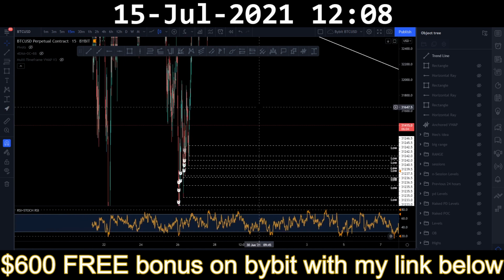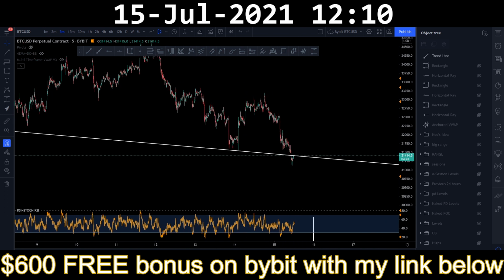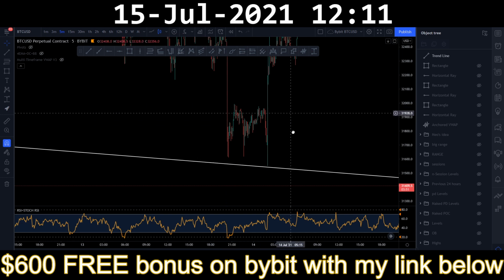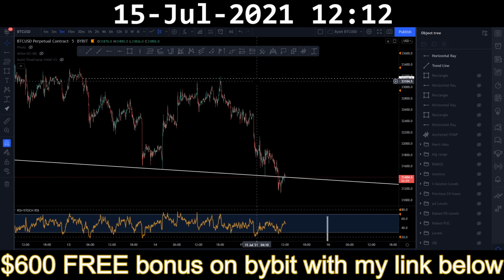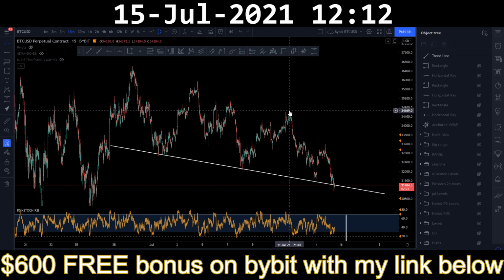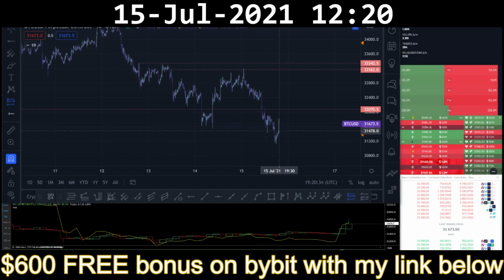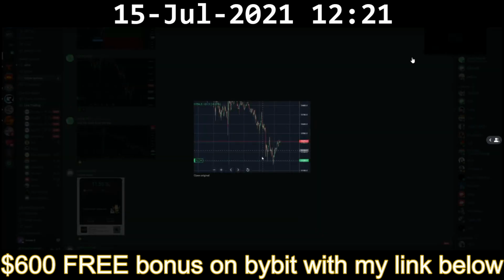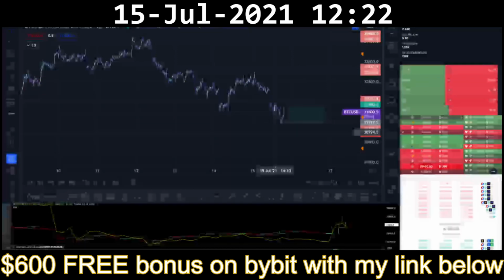EXACTLY AS PREDICTED BITCOIN BTC TECHNICAL ANALYSIS LIVE TRADING CRYPTO PRICE PREDICTION NEWS TODAY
FAQ About Signing up:
- Deposit any amount of btc or other accepted crypto.
- If you already have another account on another exchange or with bybit that is ok ... just make this one your primary account you trade with.
- You should always have at least 3 accounts you trade with anyway and the reason is because if you are in one trade on one account you need another account to get into another trade.